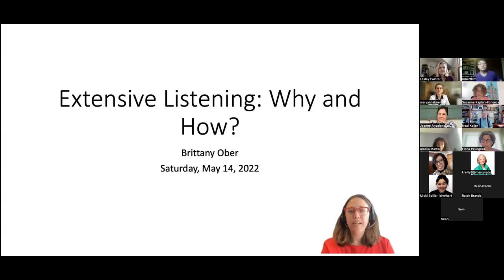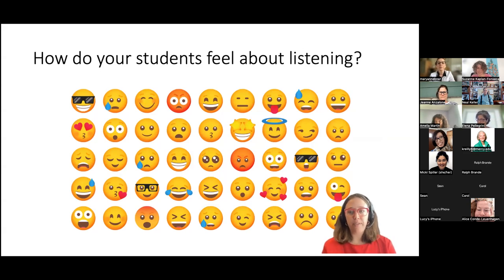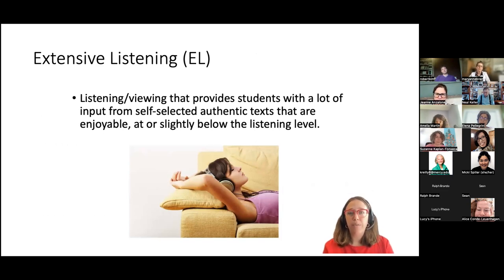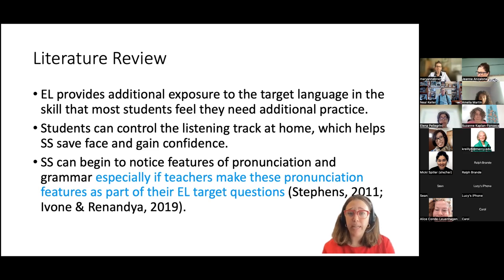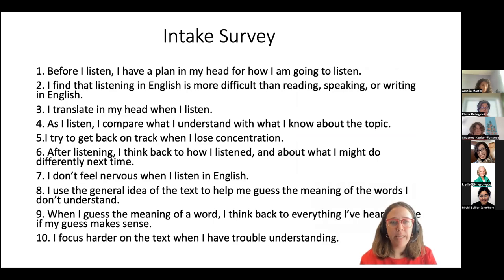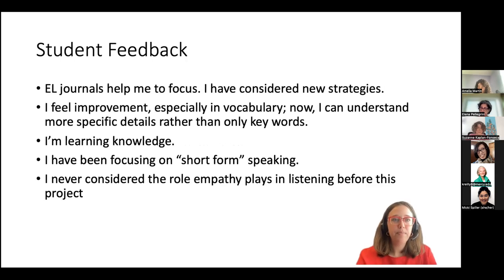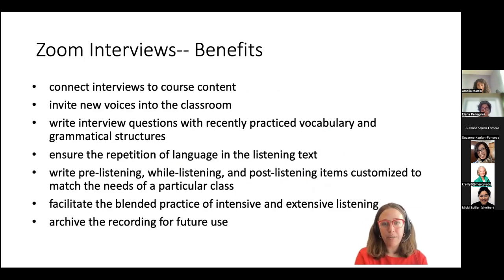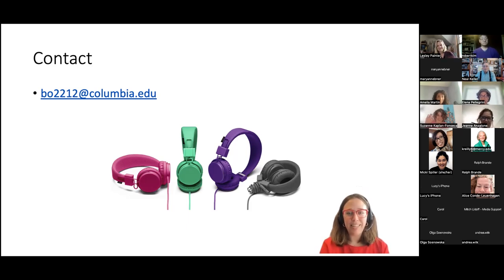Extensive Listening: Why and How?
For many, listening is the most challenging skill to teach or practice. Extensive Listening (EL) effectively complements intensive listening, increases comprehension, fosters metacognitive awareness, and allows for enjoyable practice that builds confidence. The recent literature and anecdotal support from students point to EL as a worthwhile practice that increases fluency, engagement, and empowerment. A brief theoretical background on EL, pedagogical applications, and materials development will be presented and discussed.

Brittany Ober has been teaching at the American Language Program since 2012. She teaches various levels in the Intensive English Program at the ALP, English for International and Public Affairs at the School of International and Public Affairs, and the U.S. Career & Communication Accelerator course at the School of Professional Studies.